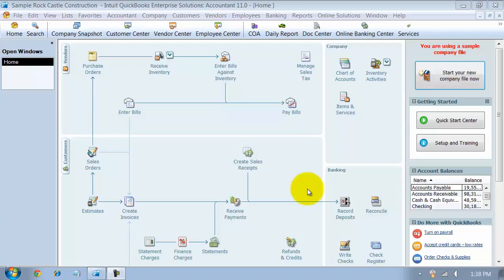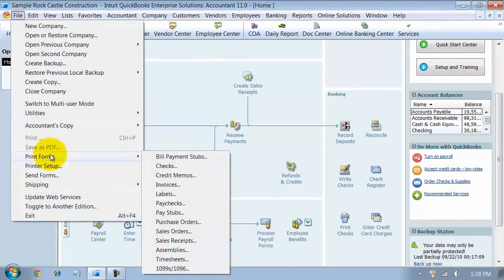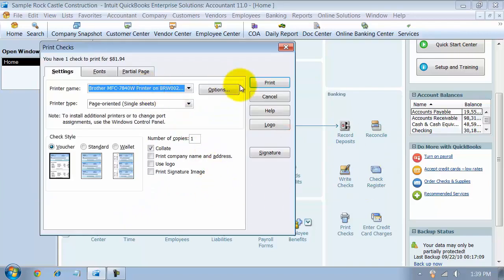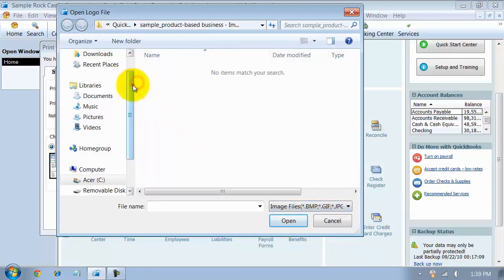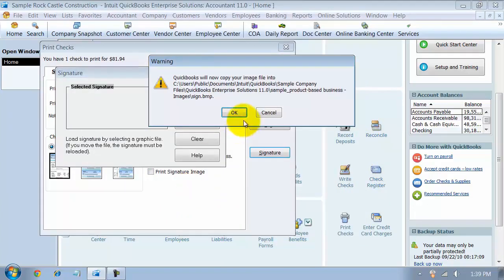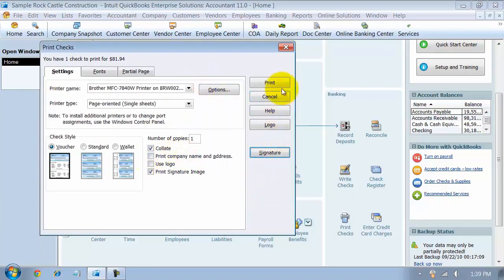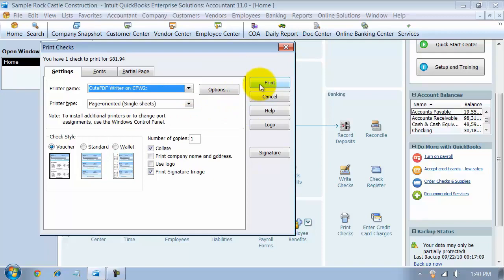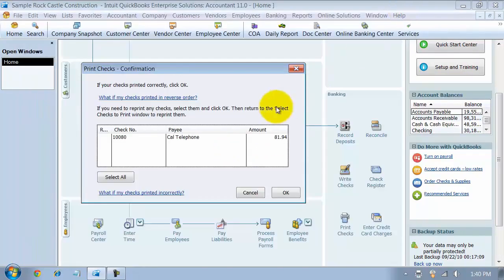QuickBooks - Print Signature on Checks 2011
Some companies want to print their signature out on checks at the time they print the check. This QuickBooks feature makes running a 100+ employee payroll much more manageable. Use caution when doing this to have the proper controls in place in order to avoid fraud.